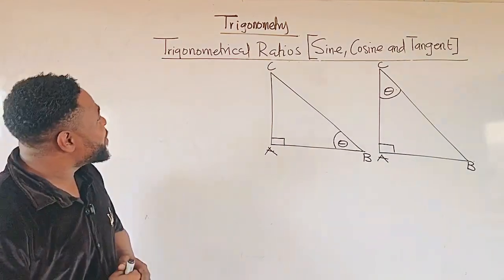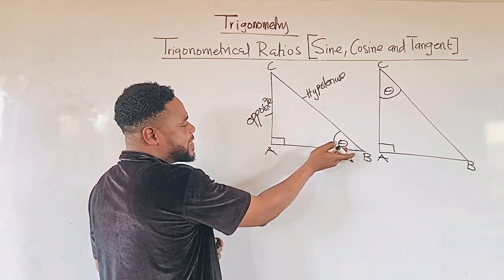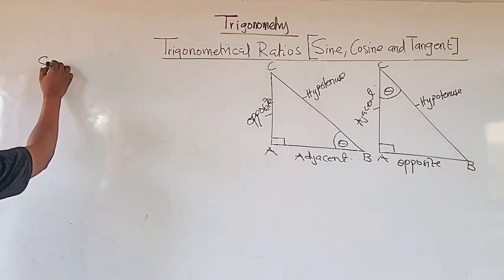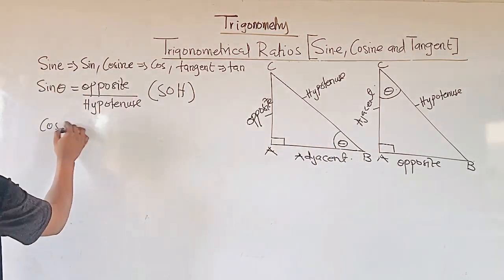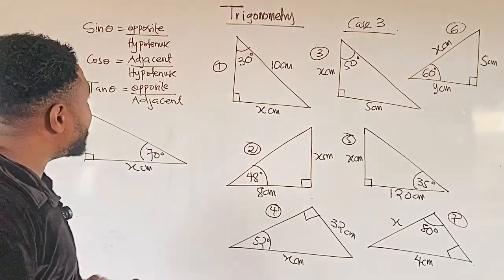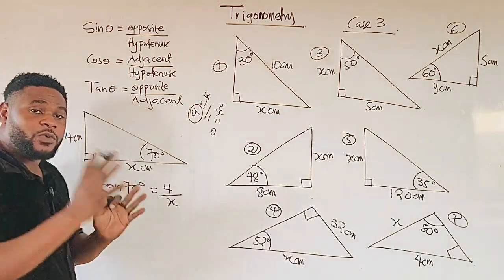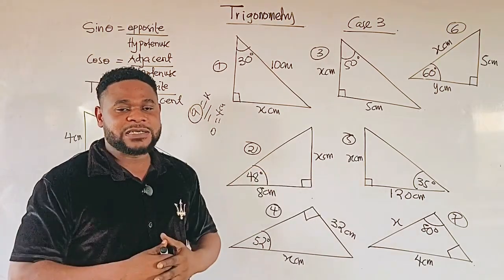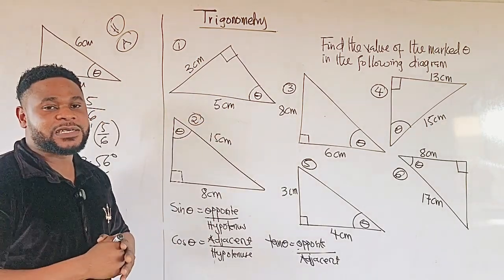TRIGONOMETRY (FOR BEGINNERS)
Watch this video will create better understanding for students studying trigonometry.